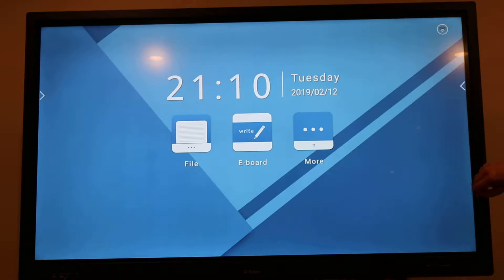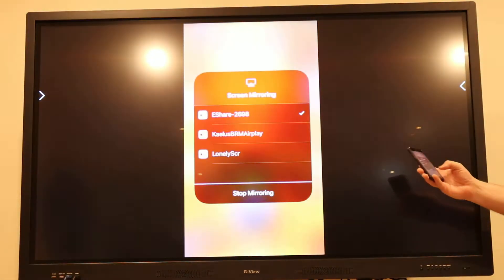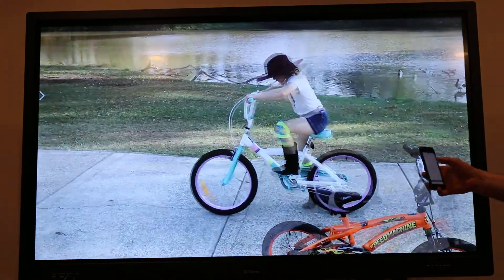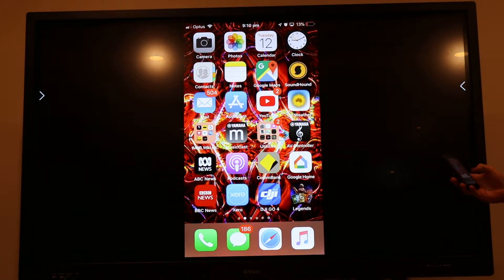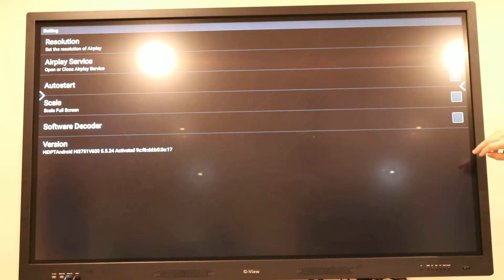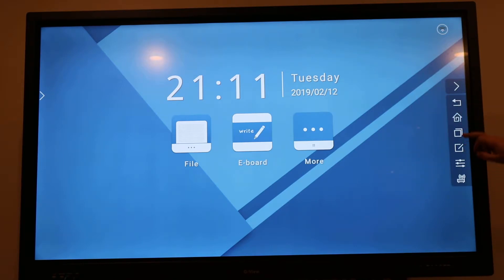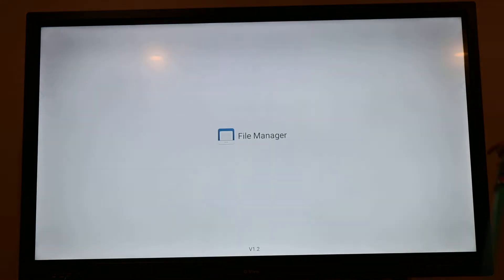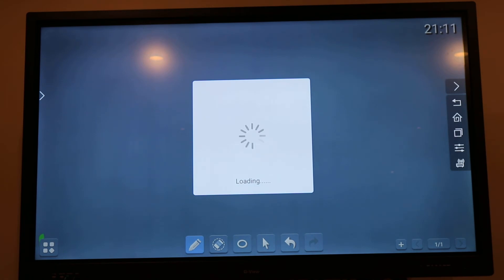G-View 2019 4K IFP video demo-3 (Apple Air-Play IOS casting to IFP)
Apple Air-Play IOS casting to IFP - full speed video or music playback.

Use any IOS (Apple iPhone or iPad) device to cast to the 2019 4K G-View IFP (Interactive Flat Panel display system / LFD Touch-Screen) - enjoy sharing your photos, video or music content to your class.

[This video shows the G-View GV65T-5YRE-4K 2019 stock on demo, this is a 65" IFP (LFD LED/LCD Touch-Screen) with advanced on-board casting functions - this system can also support the ScreenBeam for 'more basic' casting and 10-point wireless touch - the '5YRE' is the stock code for the 5-year full service warranty included by AV King for education clients in Australia (Brisbane/SE-QLD & other locations including NSW and more...)]